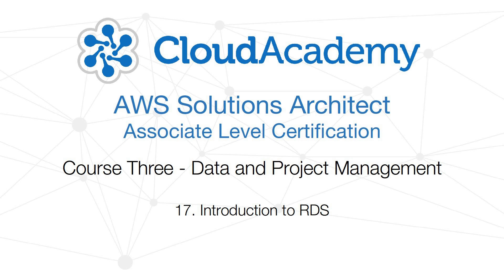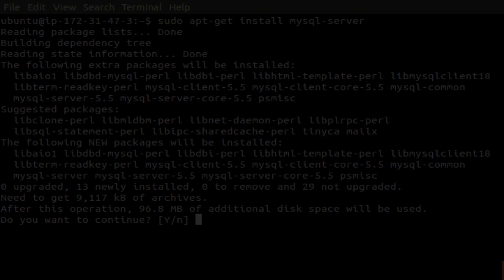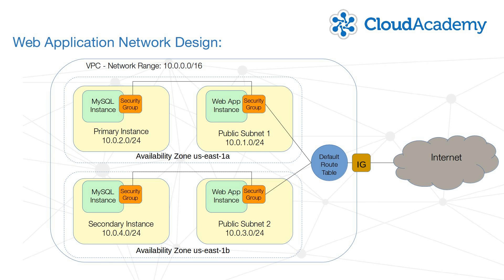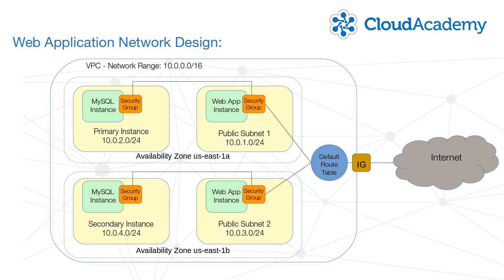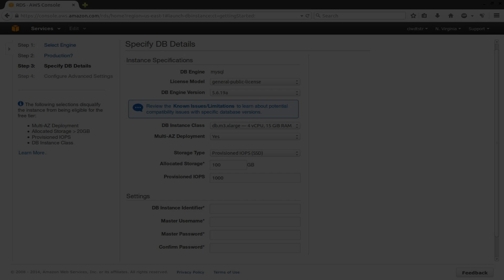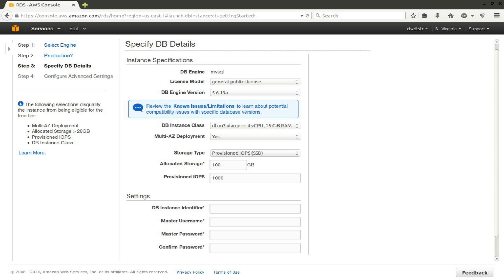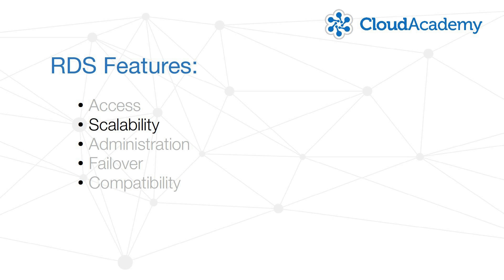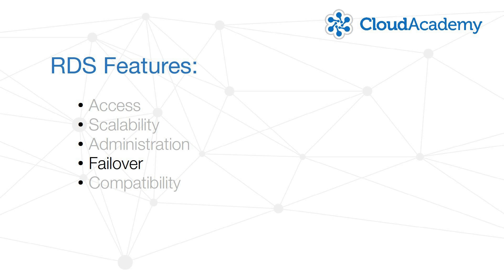AWS Solutions Architect Associate Level Certification Course: Part 3 of 3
Having completed parts one and two of our AWS certification series, you should now be familiar with the basic AWS services and some of the workings of AWS networking. This final course in our three-part certification exam preparation series focuses on data management and application and services deployment.